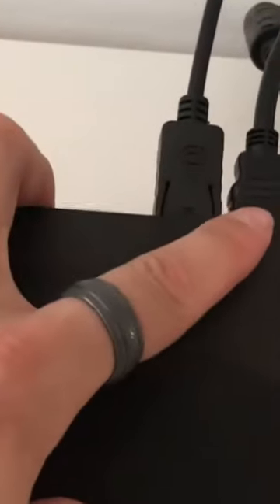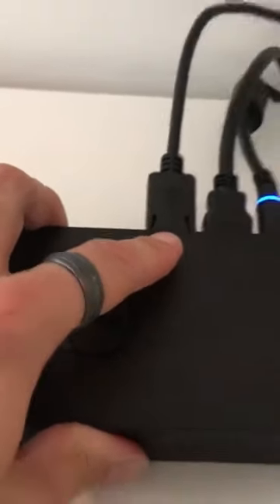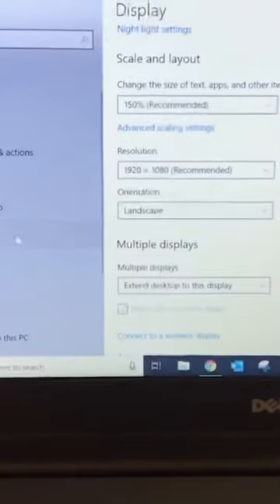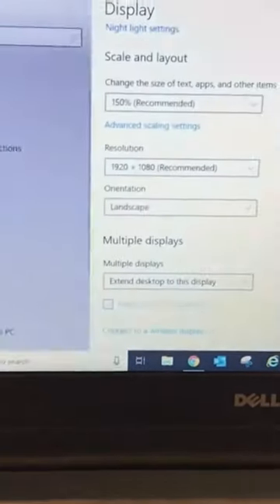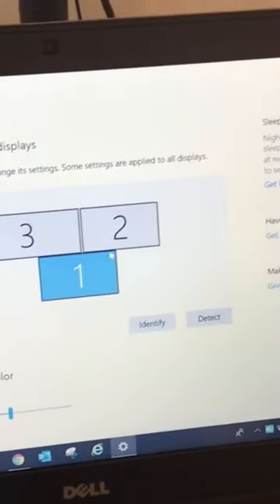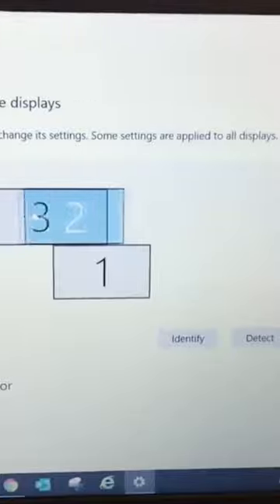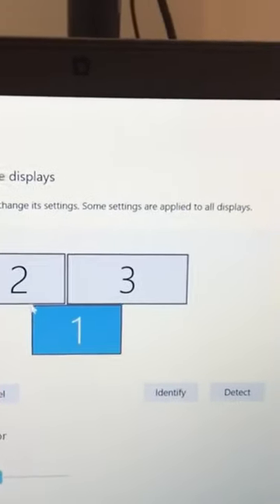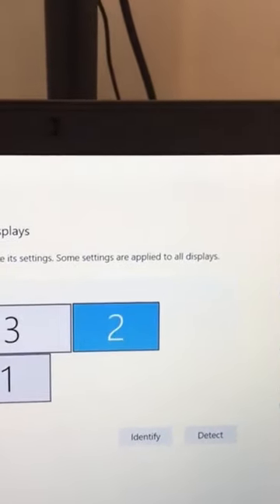How to Setup 3 Monitors to a Laptop or PC Using Dell Dock D6000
With plug and play, connecting to the dock is fast and convenient.
Plug in a single USB-C cable and transfer audio, video, data and power.
Plus, the single cable eliminates the need for an additional power adapter—keeping your workspace clean and clutter free.

Below Shows the List of Equipment that may help.

CCL Gaming PC:
UK: Ebay

LG Ultrawide Monitors Full HD (2560x1080p):
UK: Ebay

Monitor Stand:
UK: Ebay

HDMI to DP (Display port):
UK: Ebay

Dell Laptop:
UK: Ebay

Sit & Stand Workstation:
UK: Ebay

Razor Mouse & Keyboard:
UK: Ebay